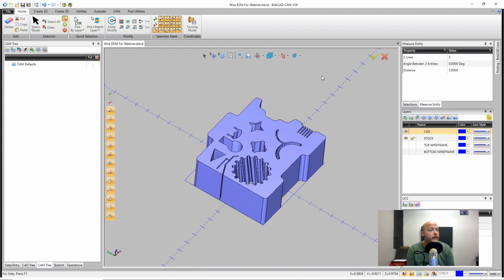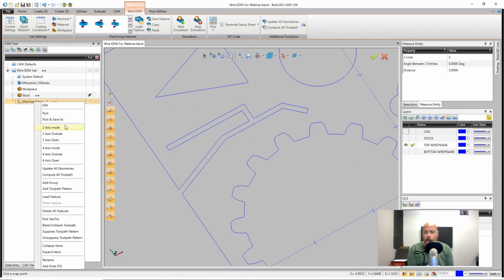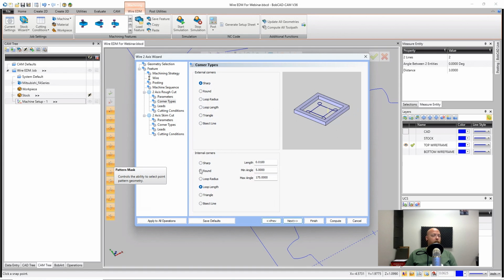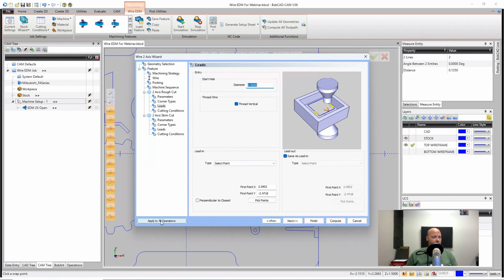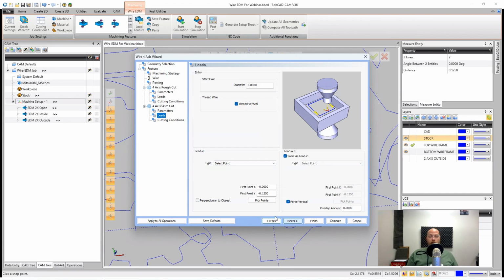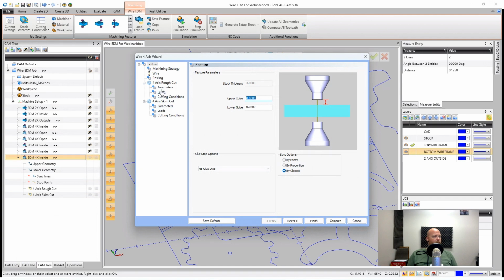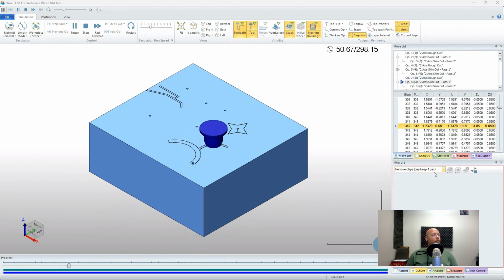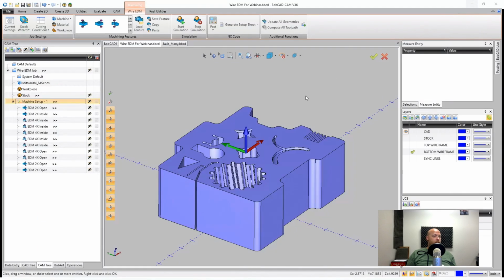Advantages of Using a Wire EDM Machine Programmed with BobCAD-CAM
Wire Electrical Discharge Machining (EDM) is a revolutionary manufacturing process that offers numerous benefits, particularly when programmed with BobCAD-CAM software. This webinar explores the key advantages of using Wire EDM machines in your manufacturing processes.